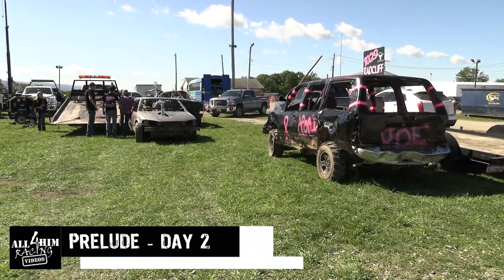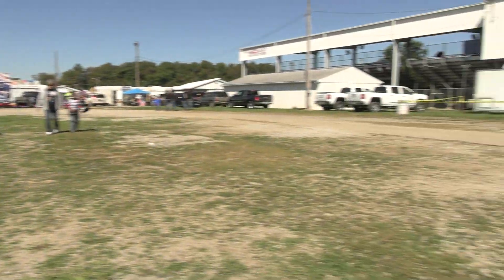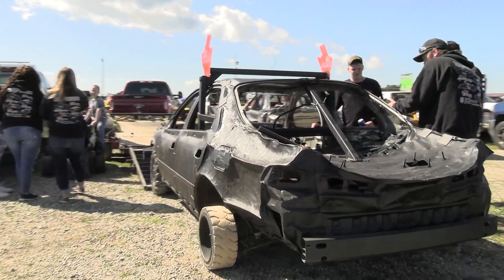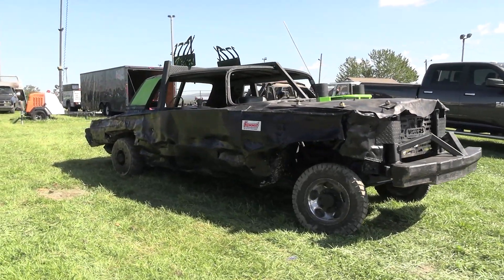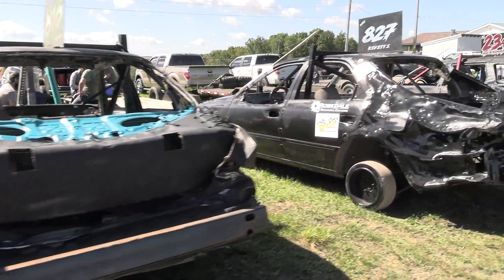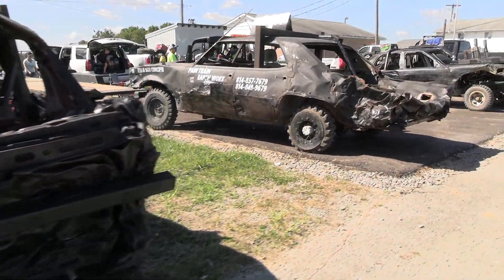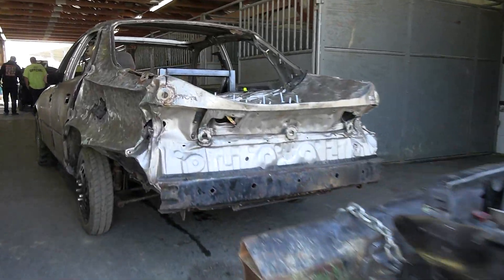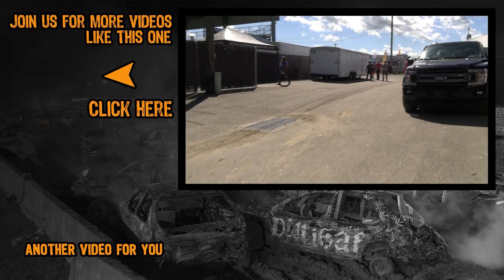Prelude (Day 2) - The Final Confrontation Derby 2021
Video footage of the 2021 Final Confrontation Demolition Derby. Took place in Dunbar PA on September 25th & 26th. Promoted by "Hard Core Derby Promotions".